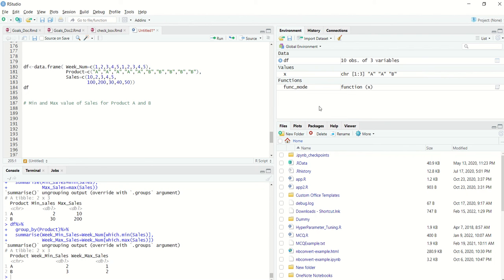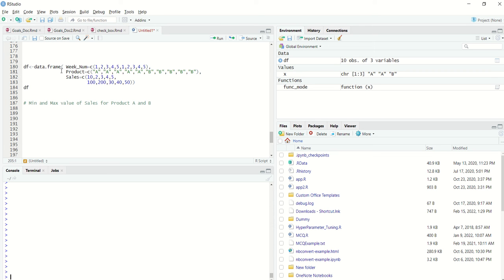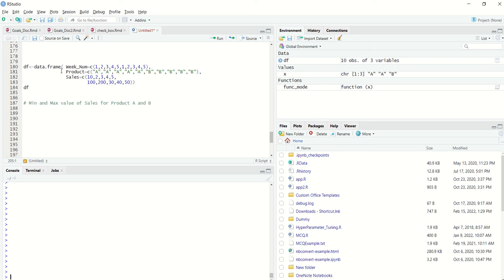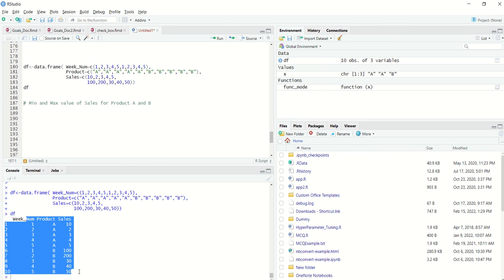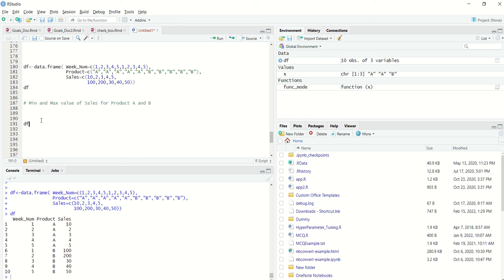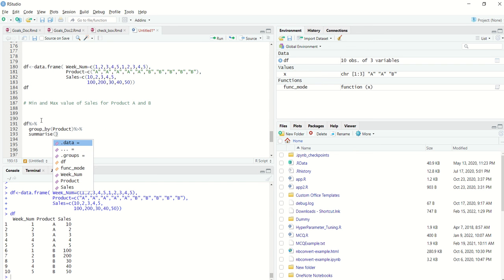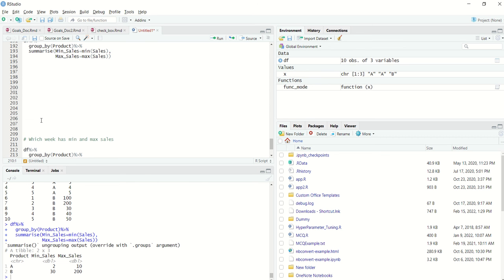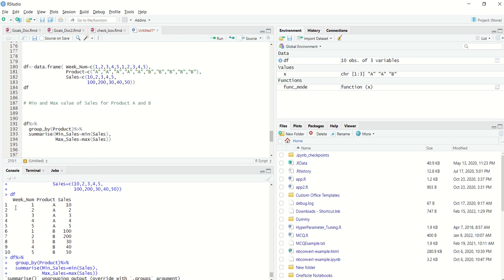Step 27_1 : Min and Max Value within groupby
In most of the exploratory data analyses, we are required to report the minimum and maximum value of lets say Sales for a given product or region or any other variable.In this video we will look at how that can be done using groupby and summarise functions of dplyr